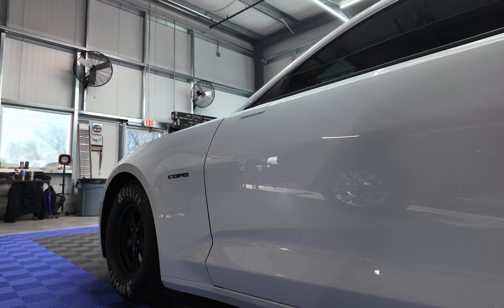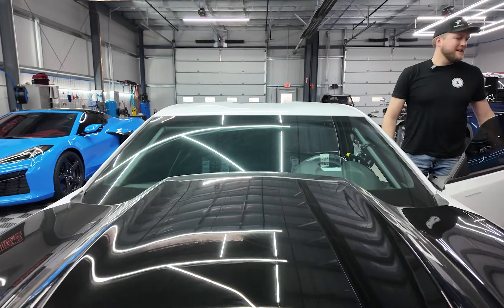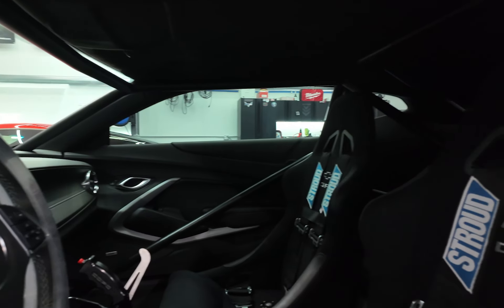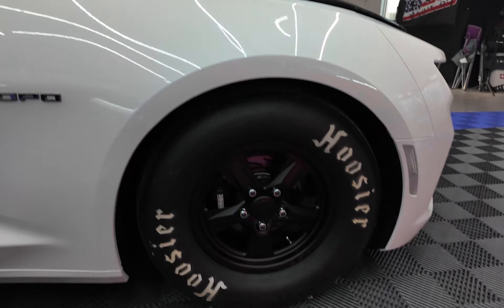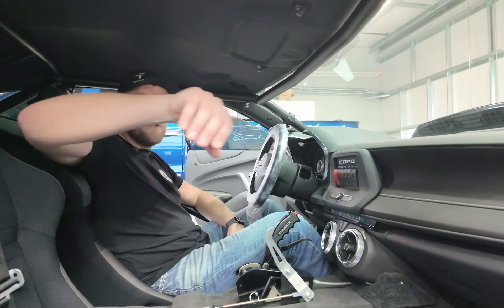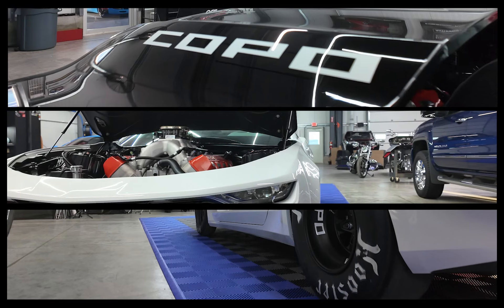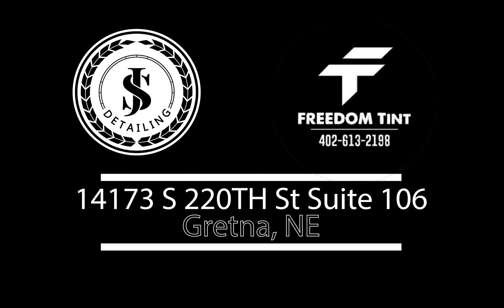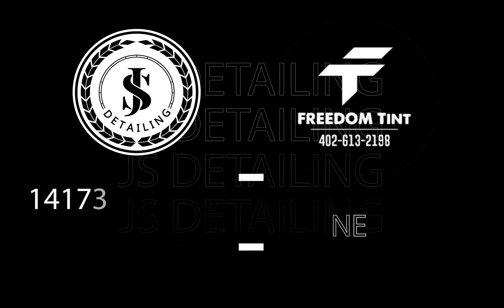INSANE!! 2023 COPO CAMARO - Full PPF Package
One of our valued customers dropped off his 2023 Chevy COPO Camaro.  This INSANE ride is powered by a N/A 632ci Powerhouse.   This customer plans to RACE this car.  It will not be a show car, or sit at some museum.  This car will be seeing LOTS of action on the track.  And because of this he opted to have his investment fully protected with our PPF Package!